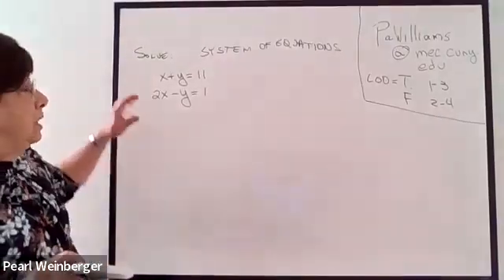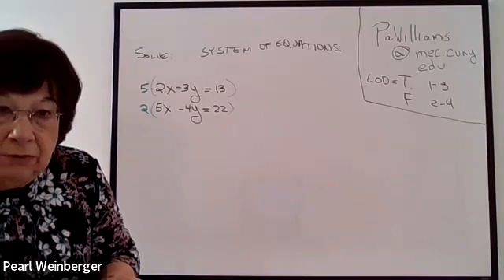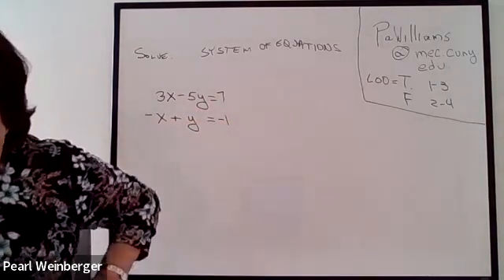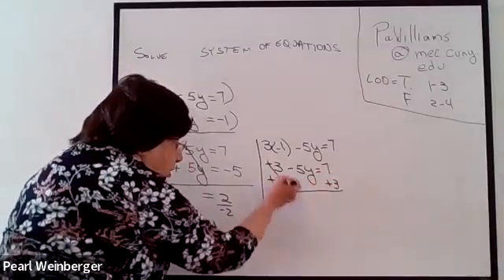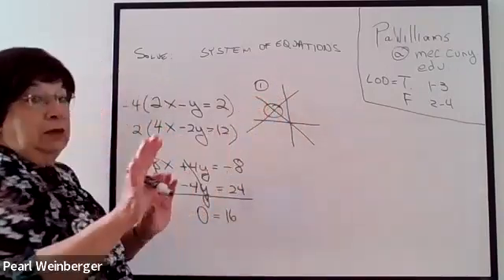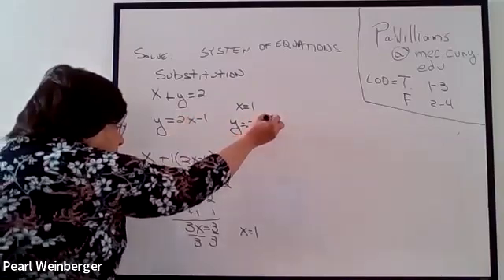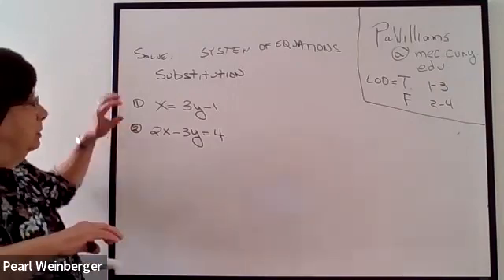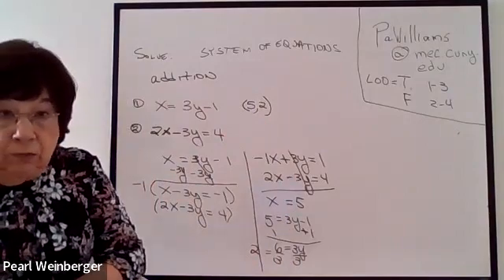Math136 006C Class #12, Sept. 28, 2022